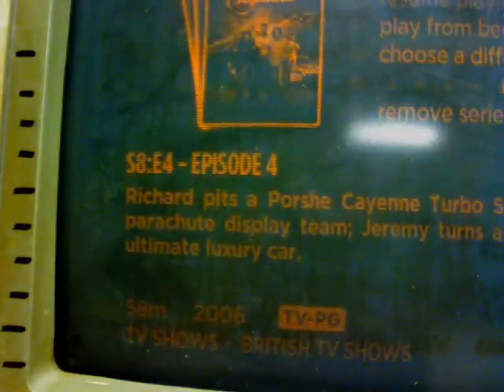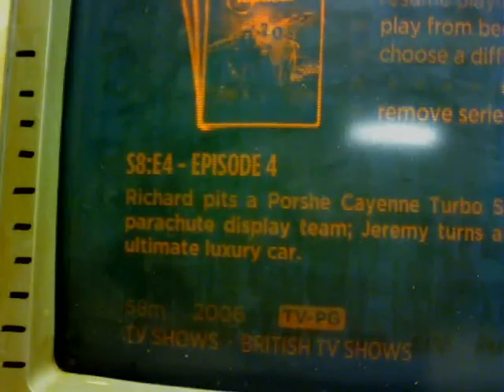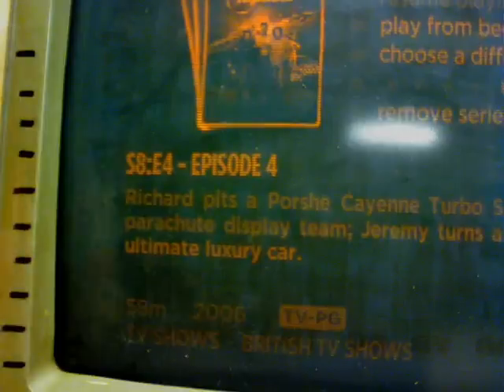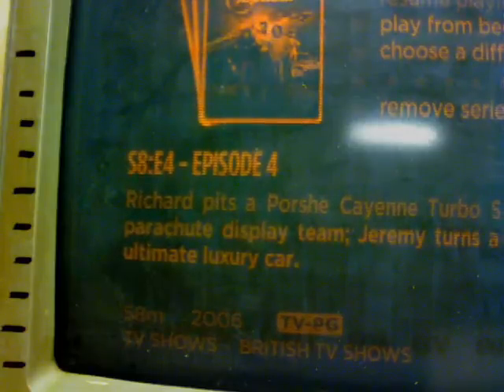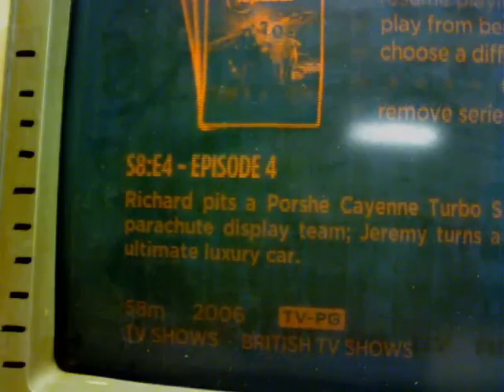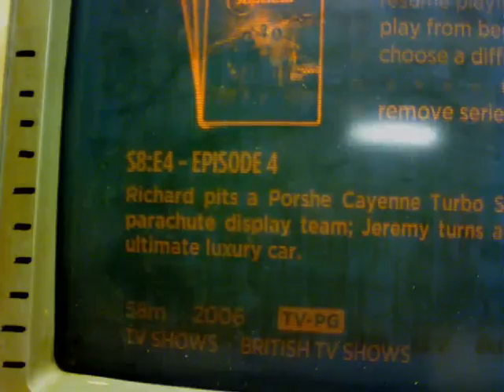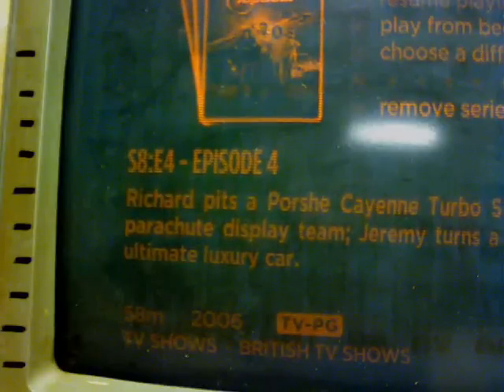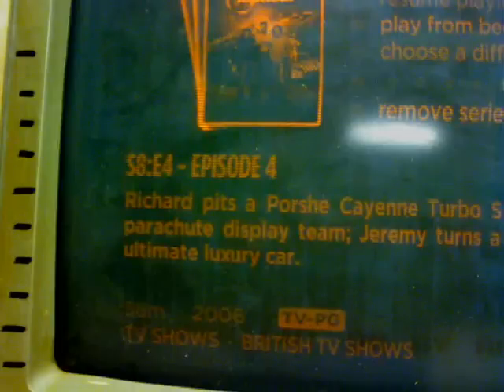goldstarmonitorwaves1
Goldstar MBM-2105A monitor (1991) out of an Arachnid Dart Board game.
Feeding it with a composite NTSC signal from a Roku.  Shows the same thing using my old Dell laptop composite output using a test pattern generating program.

Bottom 2/3 of the screen "waves" as shown in the video.

I'm out of ideas.